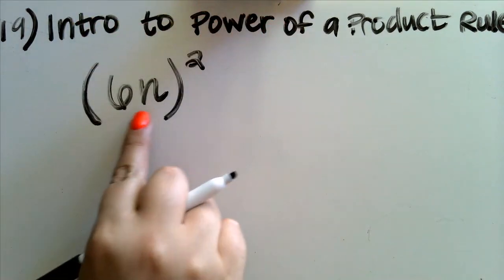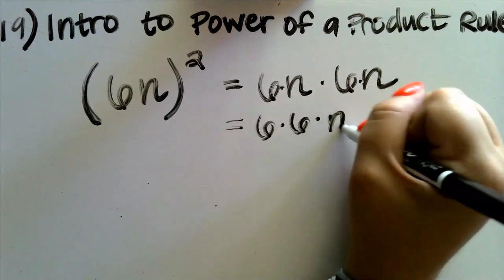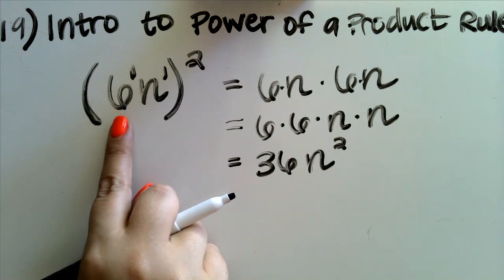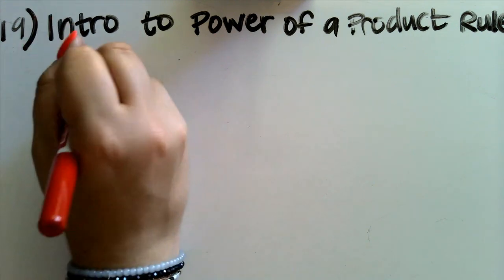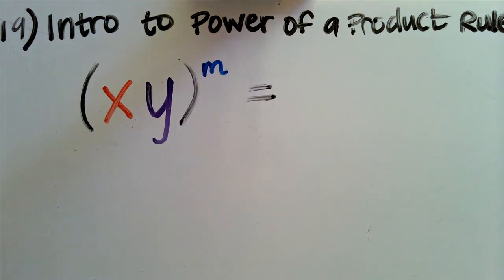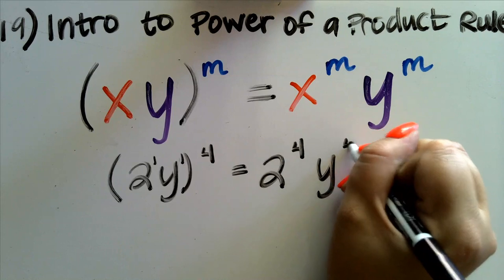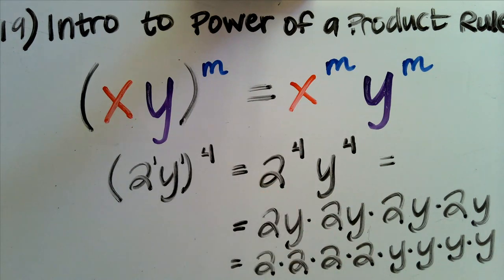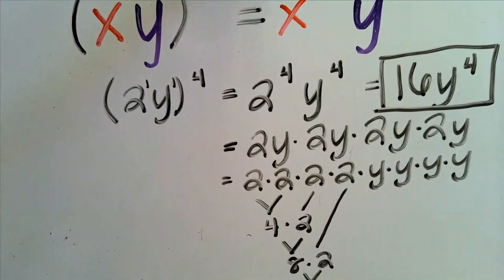19) Introduction to the Power of a Product Rule with Exponents